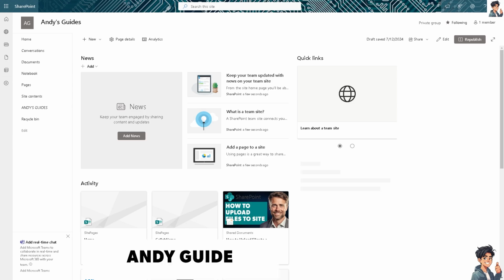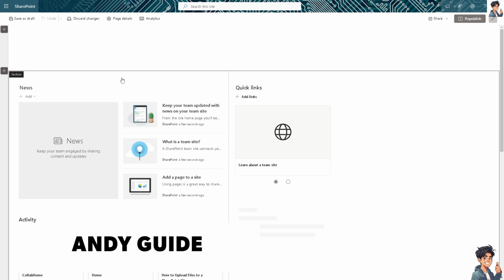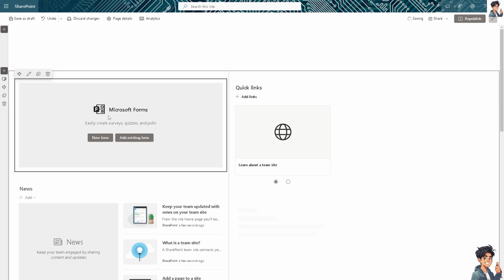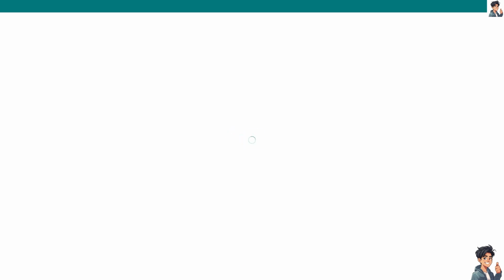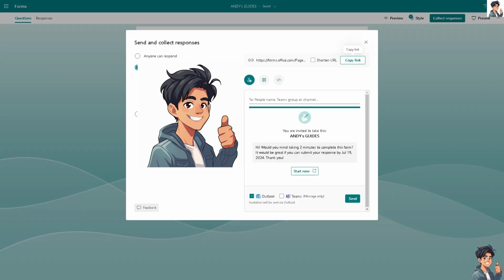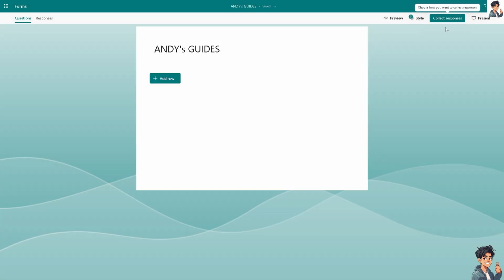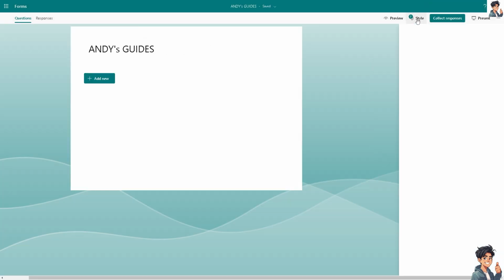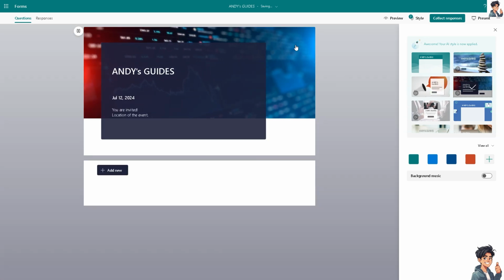How to Add a Form to a Sharepoint Online Page (Full 2025 Guide)